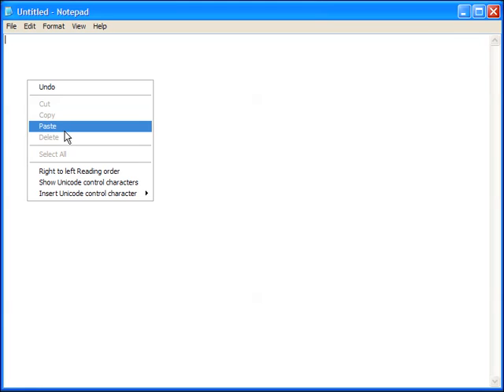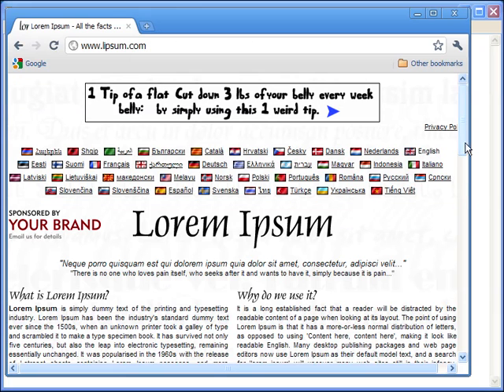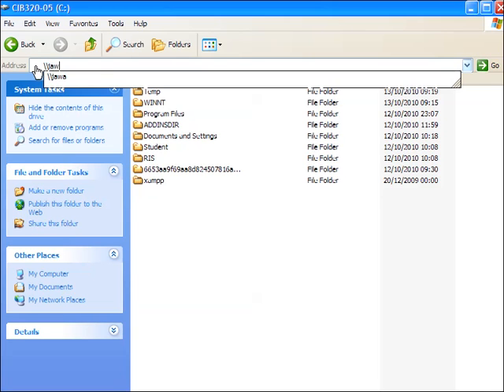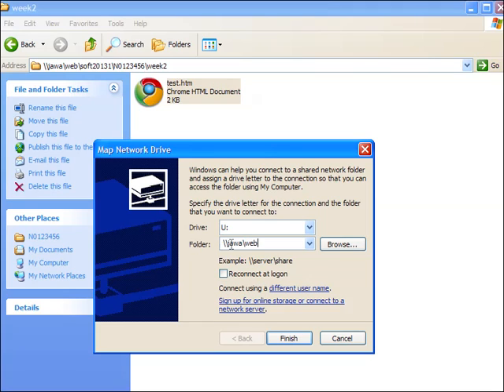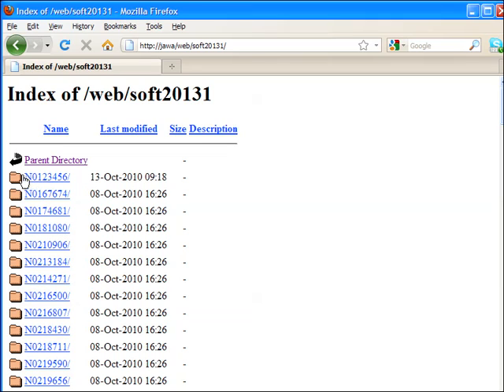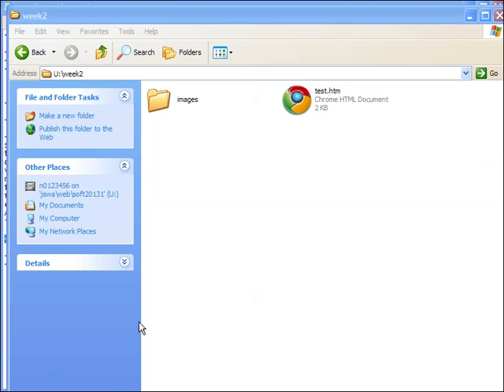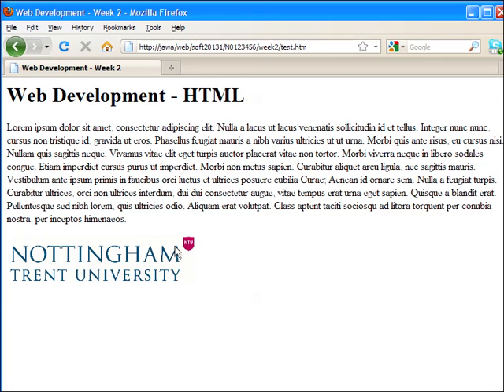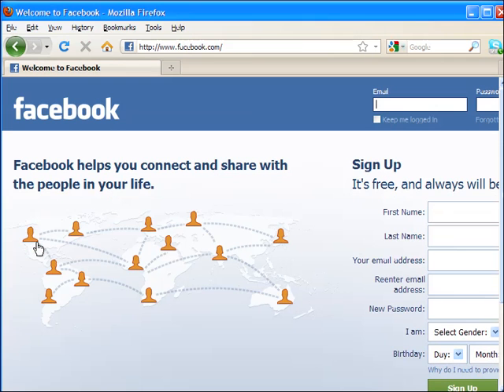joseph video A1.1